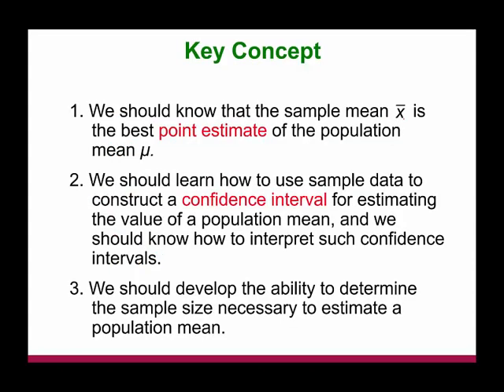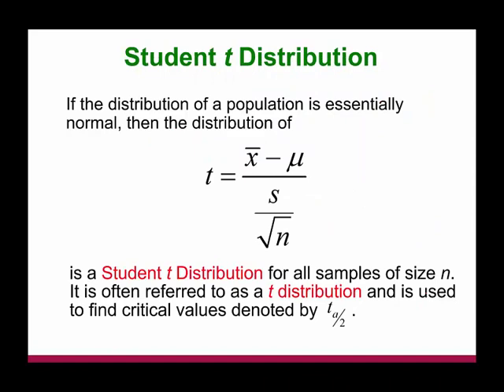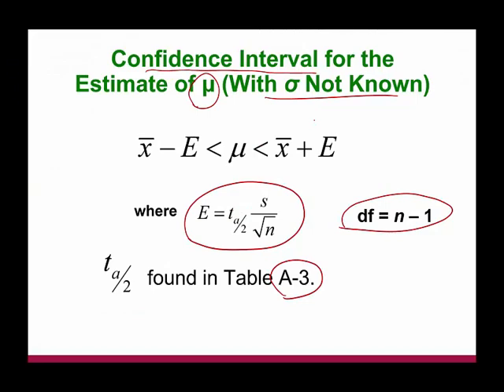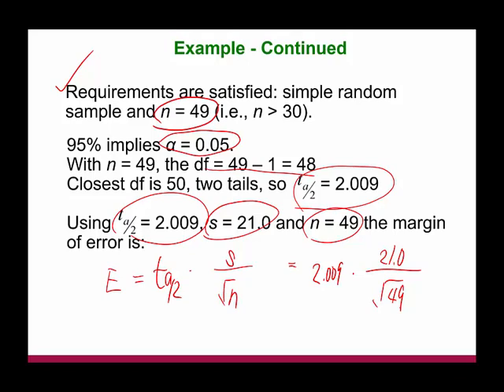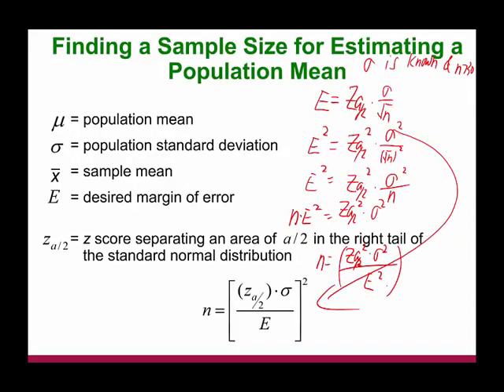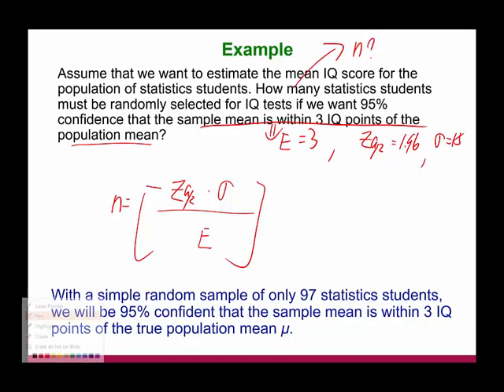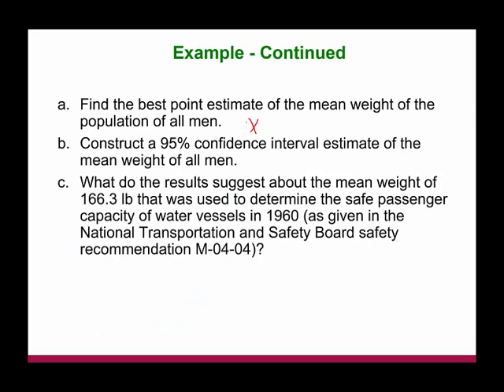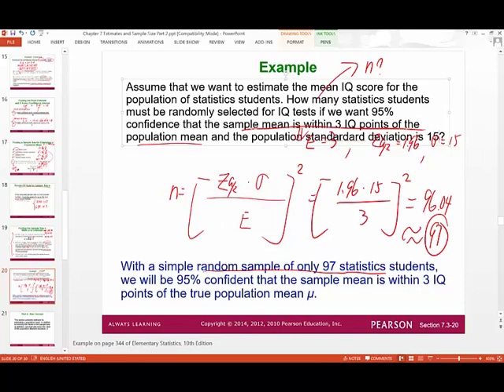Chapter 7 Estimates and Sample Size Part 2